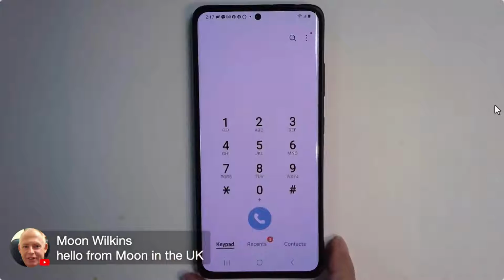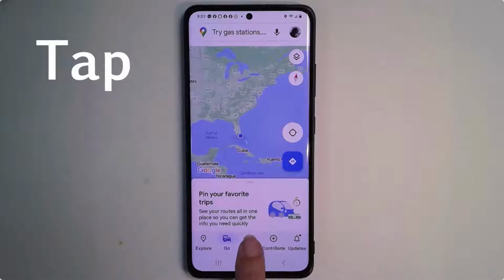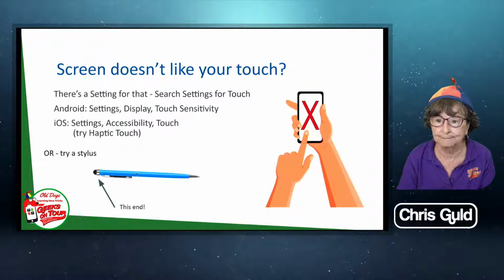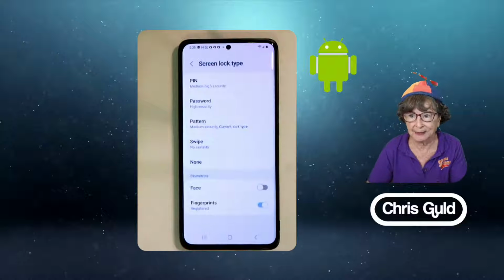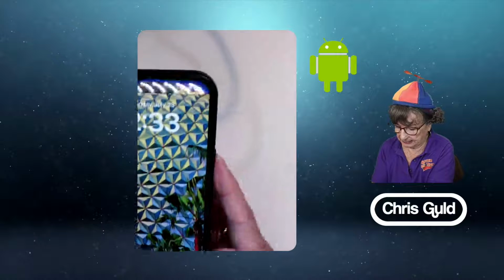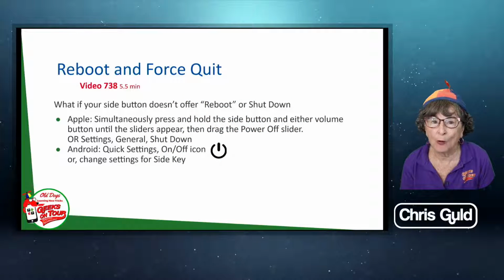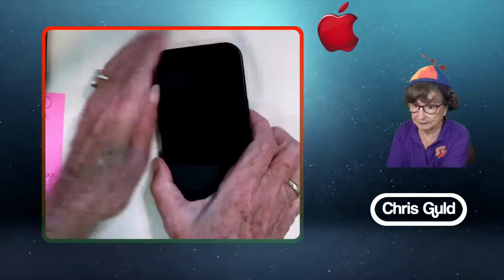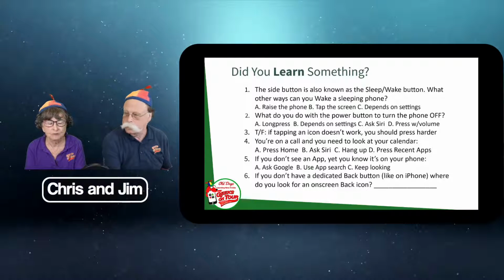How Do I Learn Smartphone Basics? Settings and Controls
Smartphones are amazing! Here's What You Need To Know About Them
0:00 Begin
1:53 Quick Tip Android/Samsung - Home buttons
4:40 Hello and Introduction
9:39 Today's agenda
10:27 Touchscreen Essentials
20:13 On/Off Sleep/Wake - "Side button" Unlock settings
30:44 Home button, Back button, Multitasking button
36:35 Reboot and Force Quit - Side Button power off
48:30 Searching for Apps
52:50 How to learn more
54:35 Review Questions